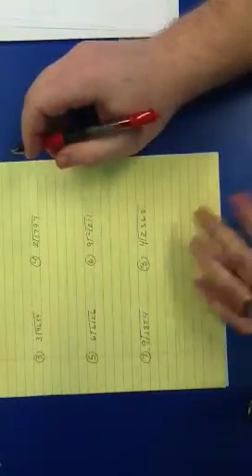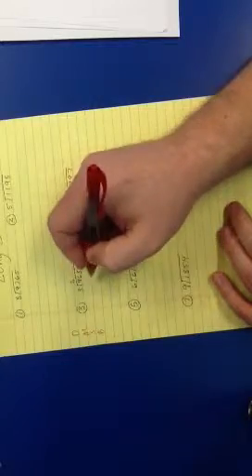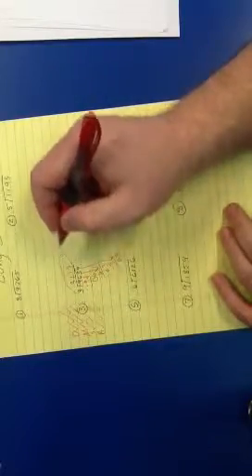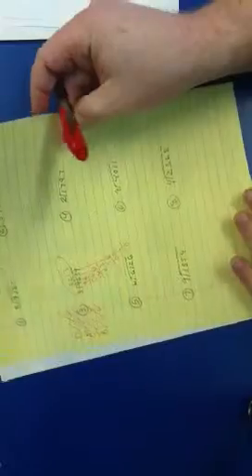Division Study Guide #2